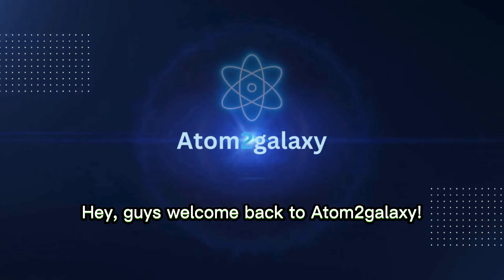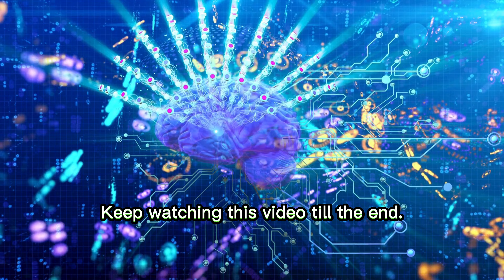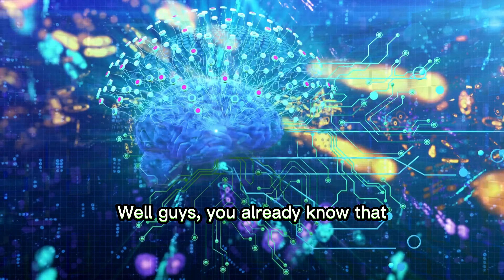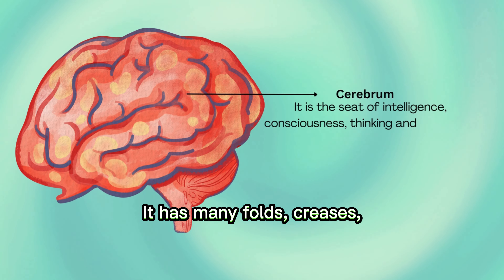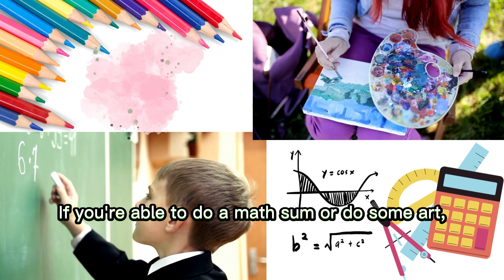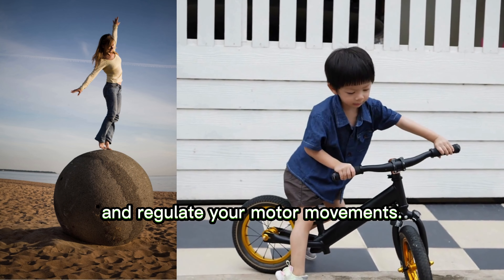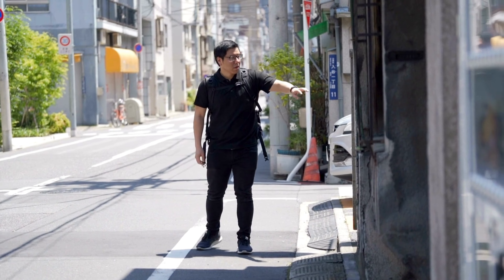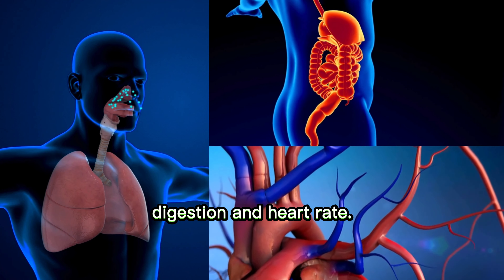How Your Brain Works? | Brain Anatomy & Functions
In this video, we break down the complex anatomy and functions of your brain in easy-to-understand terms. Discover how different parts of your brain control everything from thinking and feeling to moving and remembering. Whether you're a student, a curious thinker, or just interested in how your mind operates, this video is for you! Hit play and unravel the mysteries of "How Your Brain Works."

The brain has three parts -
1. Cerebrum - It is the largest part of the brain. It has many creases and grooves on its surface. It is the seat of intelligence, consciousness, thinking and reasoning.
2. Cerebellum -  Located at the back side of the brain, the cerebellum plays a role in motor movement regulation and balance control.
3. Brain Stem - It the bottom part of the brain. It is a stalk like structure connecting the brain to the rest of the body. It controls many subconscious body functions, like breathing, digestion and maintaining your heart rate.